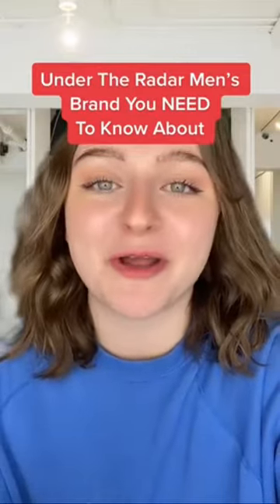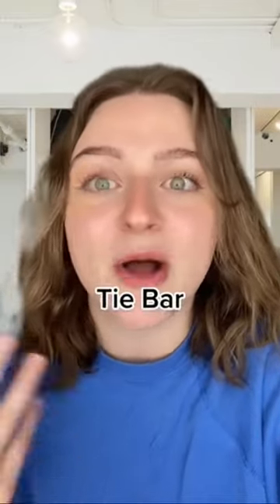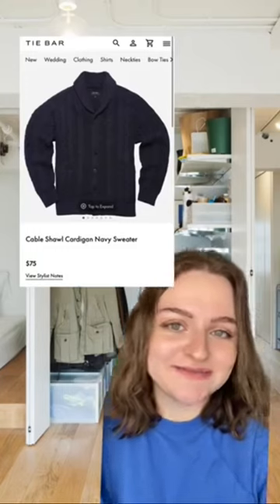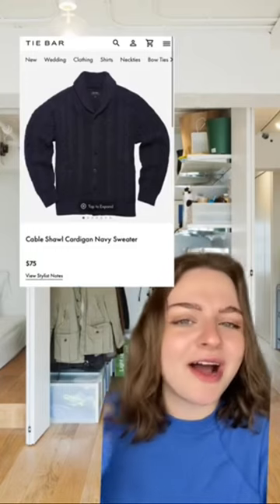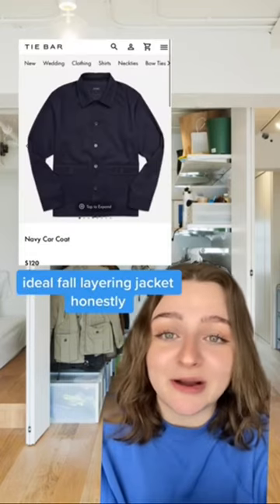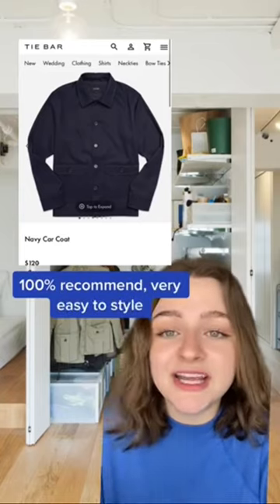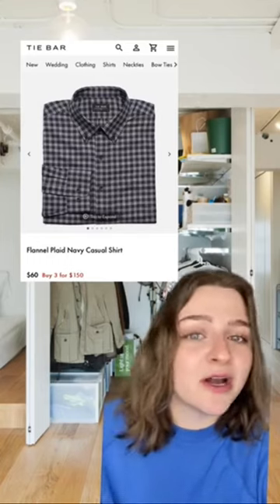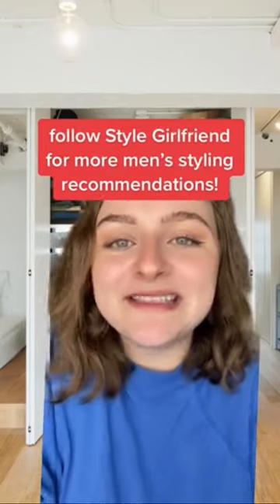"The Car Coat is arguably the best fall layering piece"